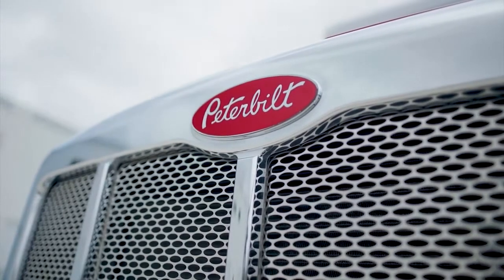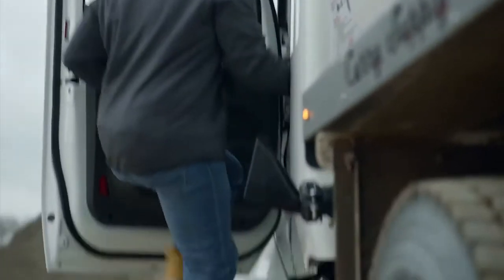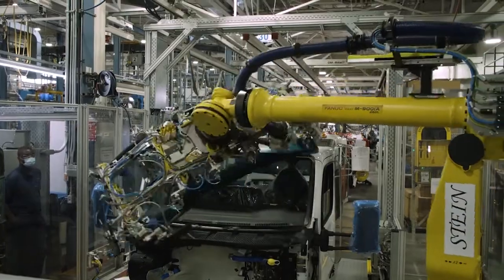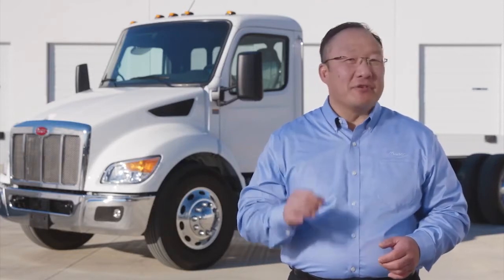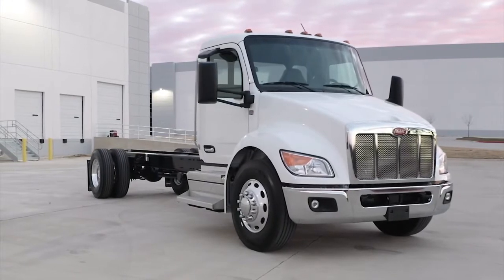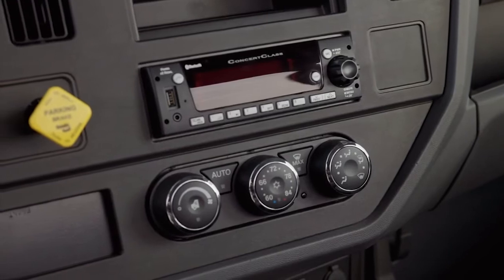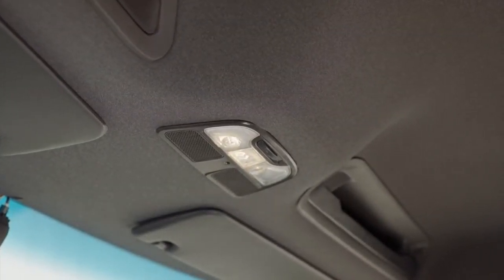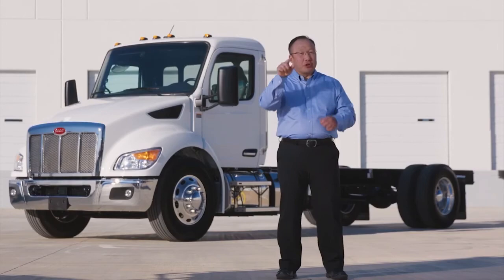New Peterbilt Medium Duty trucks 2021 - Walkaround Review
New Peterbilt Medium Duty trucks (535, 536, 537, 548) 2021 video review and description.
Peterbilt Motors Company is excited to unveil today alongside the new Medium Duty Model 535, Model 536, Model 537 and Model 548, the all-new PACCAR TX-8 Automatic transmission and updated PACCAR PX engines.
Designed to be versatile, efficient and reliable, the new 8-speed PACCAR TX-8 automatic transmission features the latest technology. It monitors changes in road grade, vehicle acceleration, torque demand, weight and engine load to keep the truck in the most fuel-efficient gear. Industry-leading shift performance delivers automotive-like shifting with up to 5% better fuel economy.
The PACCAR TX-8 automatic transmission incorporates several industry exclusives. The first is the Auto Park Lock system, a safety feature that automatically engages the park lock should a driver forget. Next, a Twin Torsional Damper enables early 1st gear lock-up for smoother shifts and faster acceleration. Finally, the Mechatronic unit and Transmission Control Unit (TCU) are combined into one unit within the oil pan for ease of service.